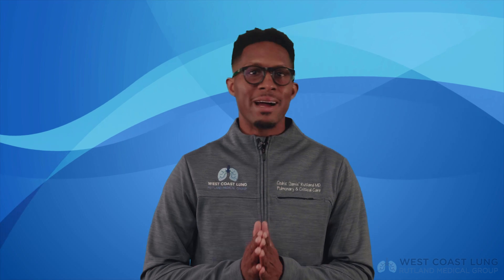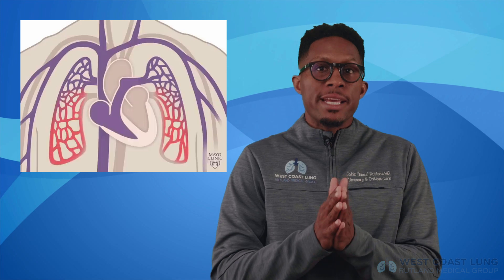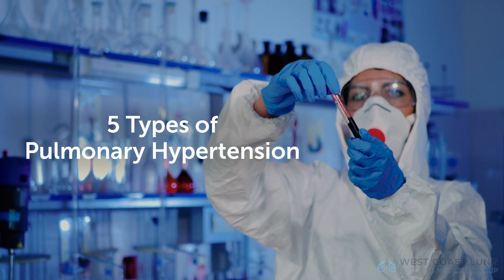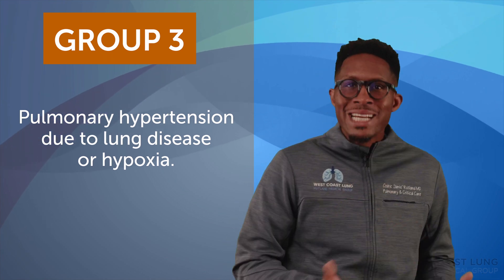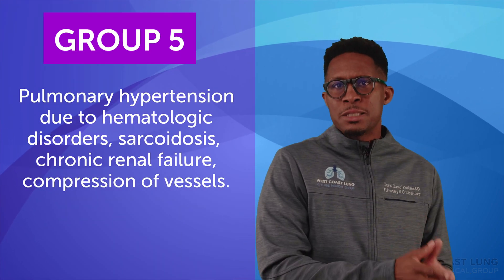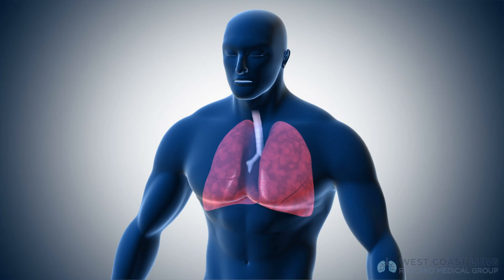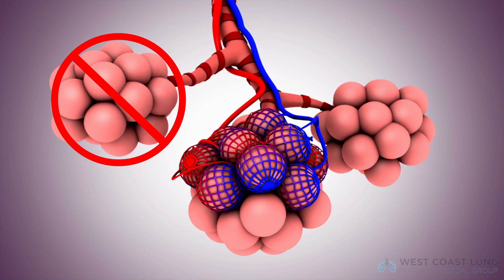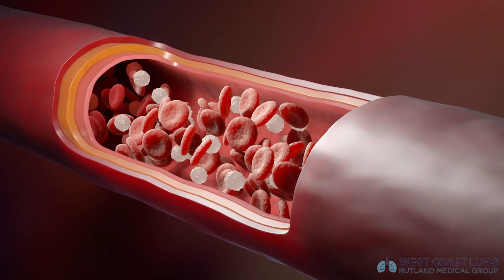Pulmonary Hypertension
On this weeks episode of Medicine Deconstructed we talk about Pulmonary Hypertension. Pulmonary Hypertension is defined as elevated blood pressure in the pulmonary arteries. Did you know there are five types of Pulmonary Hypertension. We break down the five different types of Pulmonary Hypertension and discuss what makes them unique and how they affect or are affected by other systems and processes in the body. Please leave any questions or comments below and I will make sure to get back to you in the comments or a future episode.